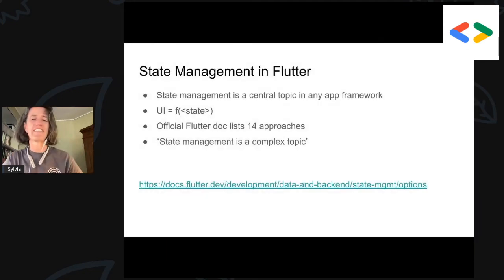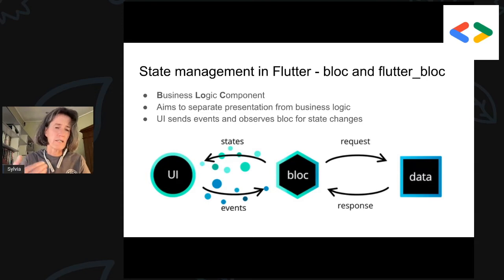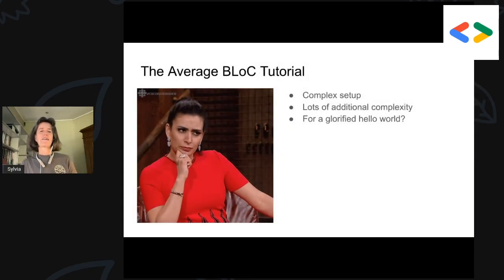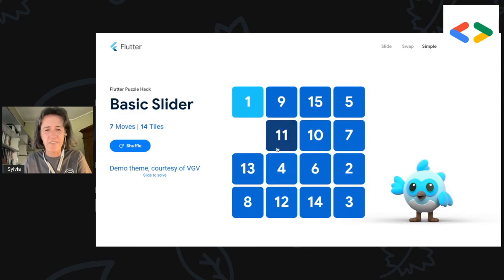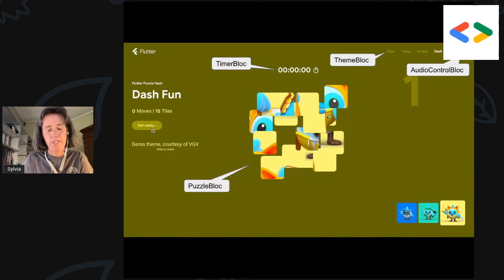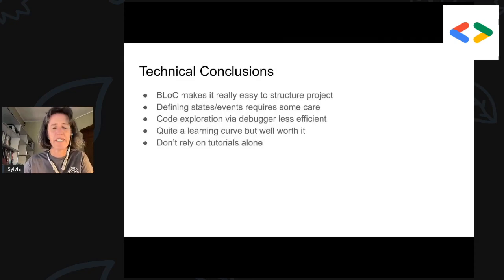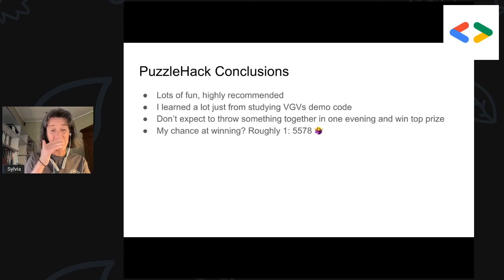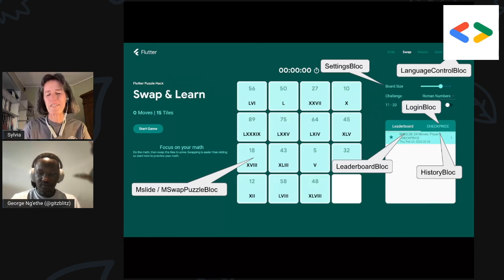GDGCPT TechTalk 03/22: State Management with Flutter-BLoC - Sylvia Dieckmann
This is part 1/2 of the recording of the March 2022 GDG Cape Town event titled "Flutter Festival Cape Town"

Full title:  State Management with Flutter-BLoC - Sylvia Dieckmann

State management is an important topic for Flutter devs and beginners often struggle to decide between several solutions endorsed by Google or by the Flutter community. One of these solutions is the flutter_bloc package by Felix Angelov, a collection of widgets designed to integrate an implementation of the BLoC pattern into Flutter. The bloc and flutter_bloc packages are mature and well respected. But are they worth the hype or do they just add complexity to your code?